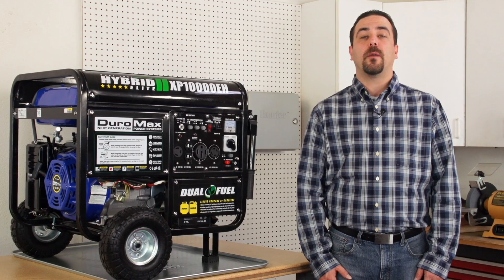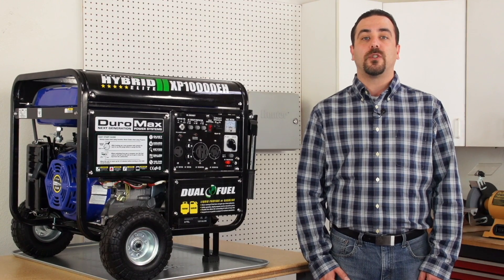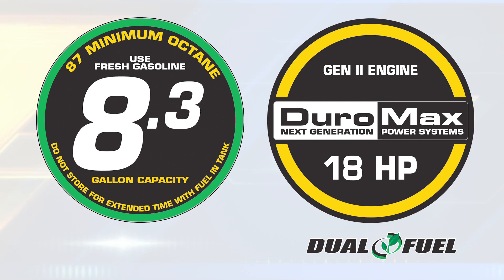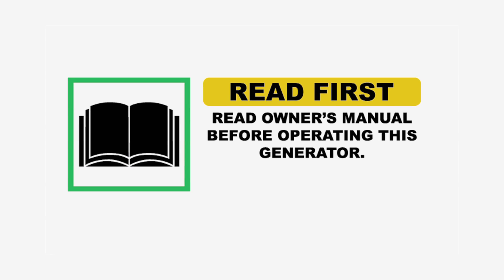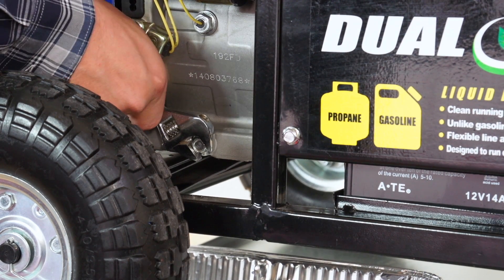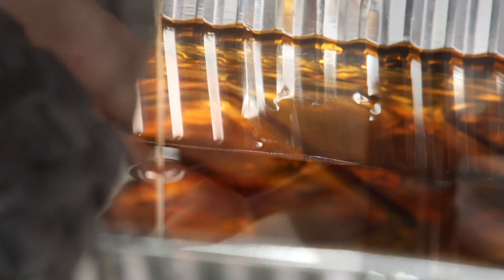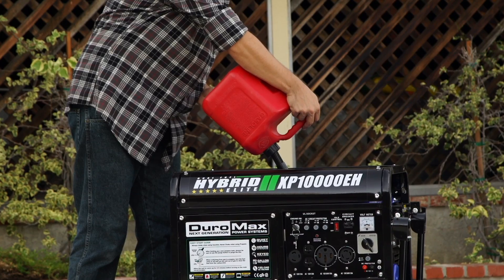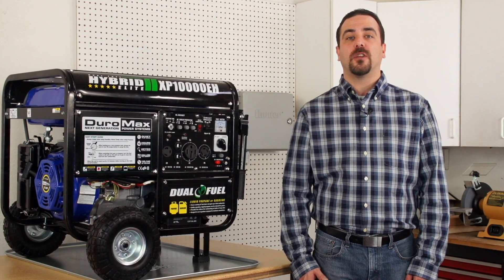How To Oil Your DuroMax Generator: DuroMax XP10000EH Hybrid Generator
Proper storage and maintenance is an important part of owning power equipment.  Today we’ll be going through all the steps to properly change the oil in your generator.

DuroMax generators require oil changes every twenty running hours.  The splash oil system cools and lubricates the engine by splashing oil around the inside of the case at 3600 RPM.  This action will break down oil viscosity in 25 – 30 running hours.  Broken oil cannot cool the generator properly and will cause the generator to overheat.

To change the oil:

·      Place an oil-pan, a paint roller pan works well, under the generator to catch the oil.

·      Remove the oil drain bolt.

·      Remove the oil fill plug.

·      Drain the used oil into the pan.

·      Replace the oil drain bolt.

·      Fill the generator is 10w30 motor oil.

·      Replace the oil fill plug.

Your generator is now ready to run for another 20 hrs.

Built to last, our 1-year warranty and unrivaled after-sales support team keeps you covered.

Rugged, durable, dependable. Duromax, power when you need it!